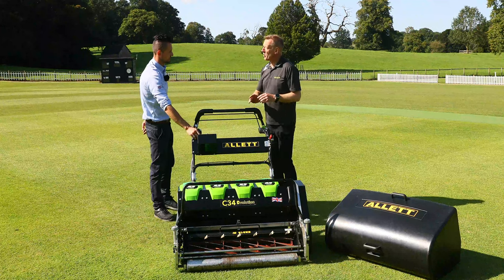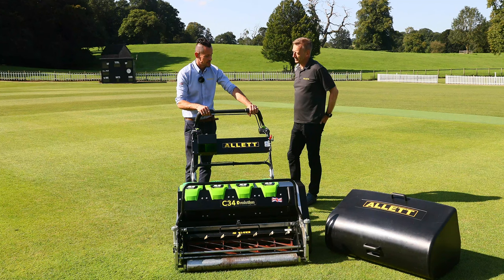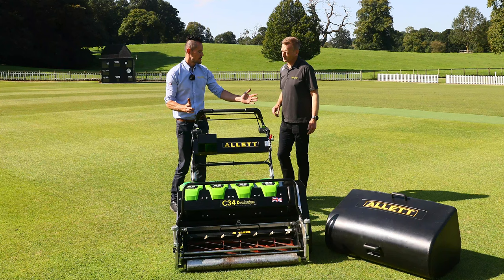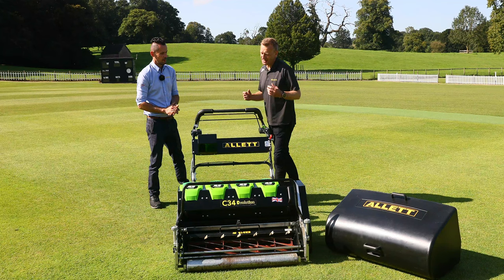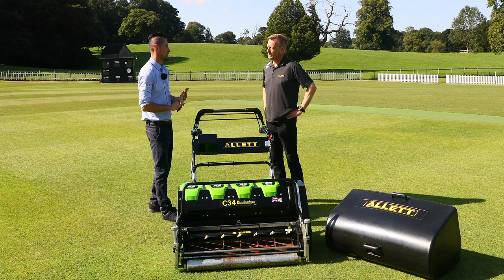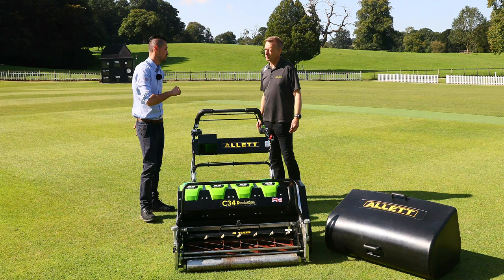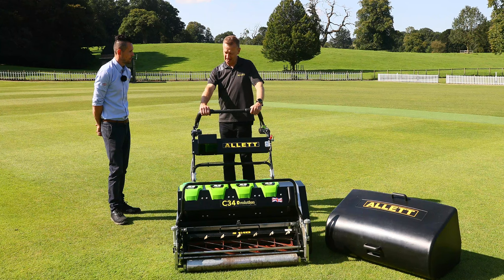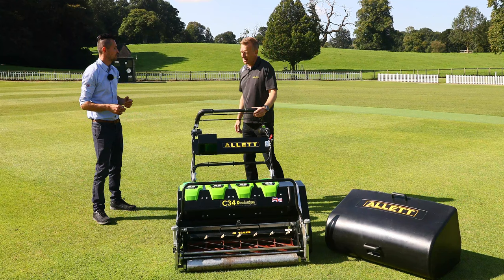Austin Interviews Allett Product Specialist Steve Copnall about the C34E Battery Cylinder Mower